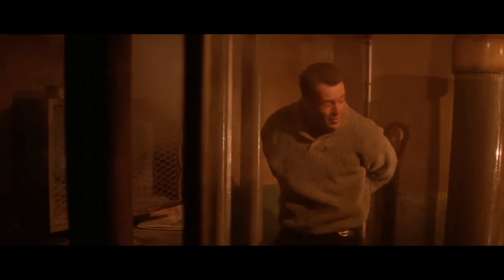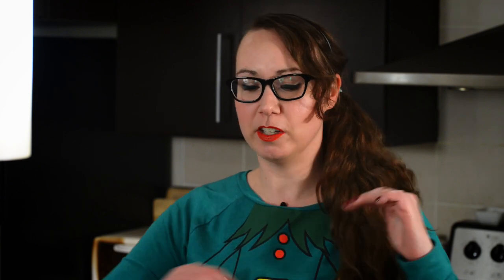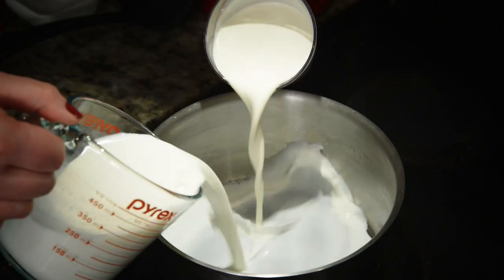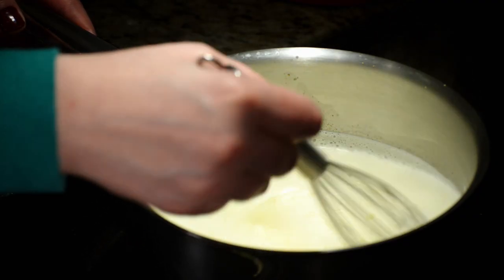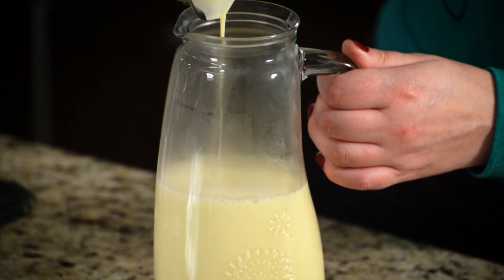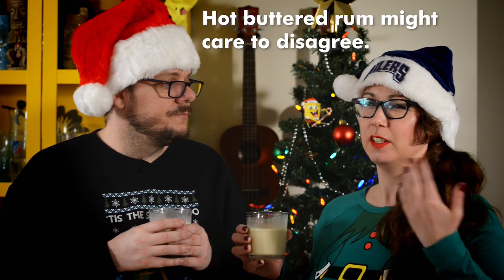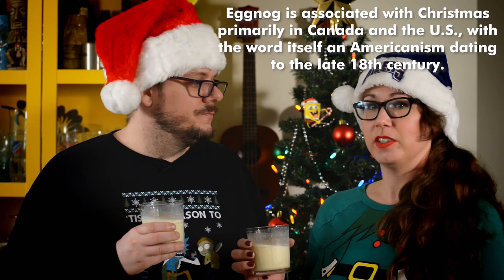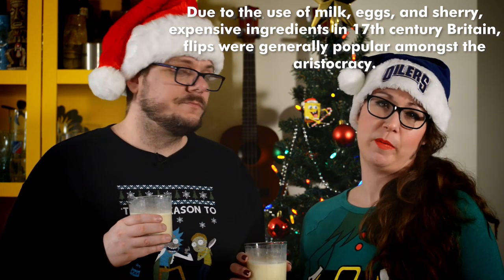Drinking With Geeks Ep. 21: Eggnog Holiday Special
Making your own eggnog seem daunting? Fear no more, and join the Squirrels of Doom as they explore this surprisingly simple to make holiday classic.